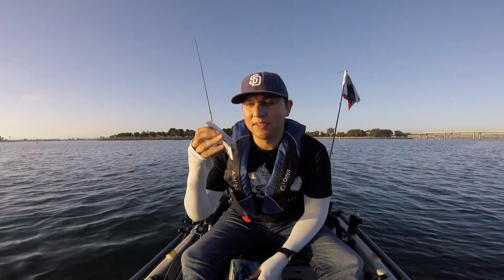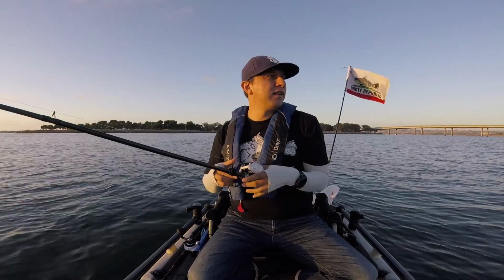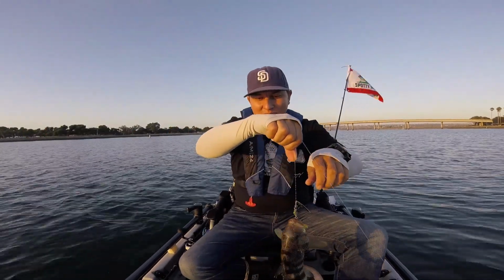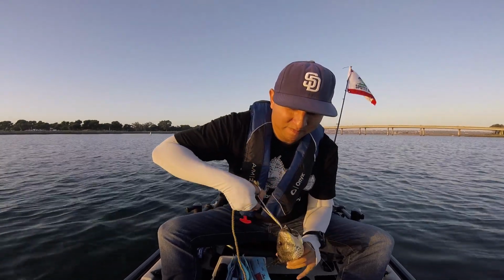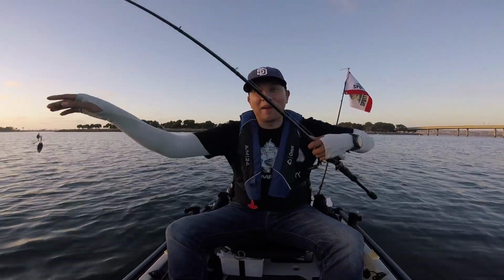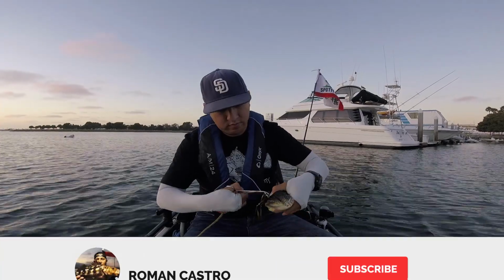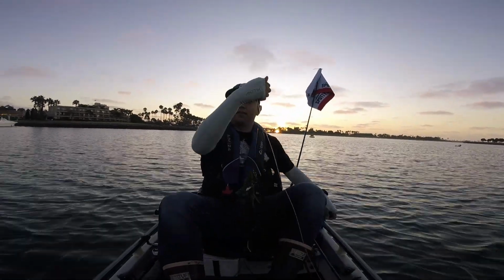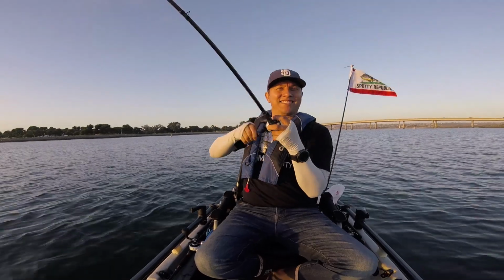Damiki Tail Spinner for Spotted Bay Bass?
We try this Damiki Tail Spinner (Damiki Axe Blade 3/4oz) to see if these Spotted Bay Bass will eat it. Let's go!

Join the RCV ANGLER eMail LIST and get the "25 Fishing Tips For New Anglers" PDF Download

★ ★ ★ GEAR & TACKLE ★ ★ ★

ADDRESS - (May be featured in MAILTIME/UNBOXING videos)
Roman Castro
10606 Camino Ruiz Ste 8 PMB 338